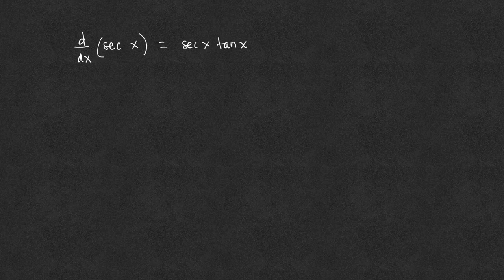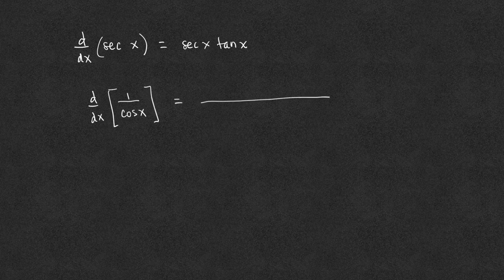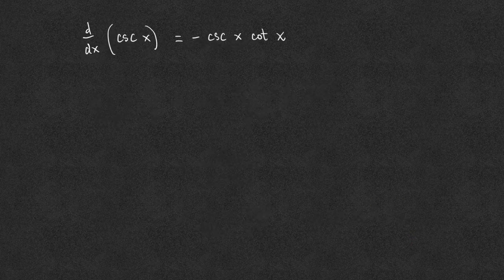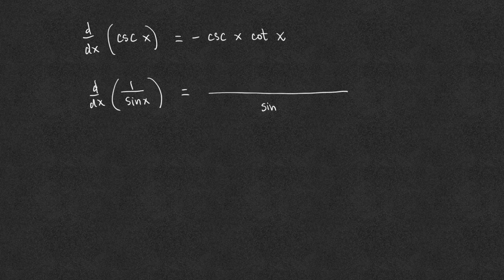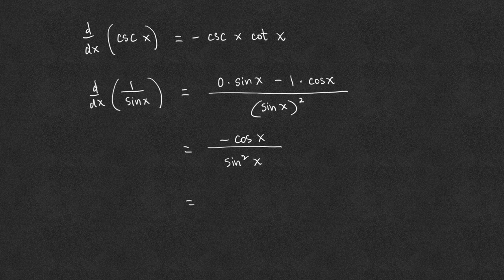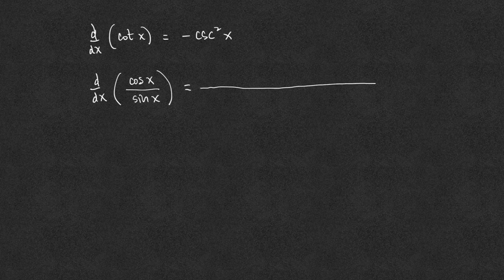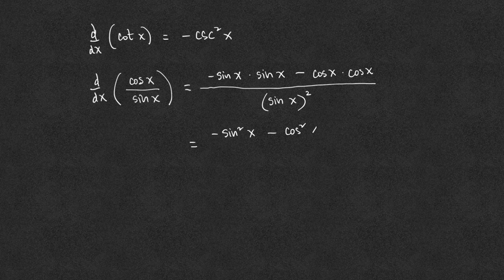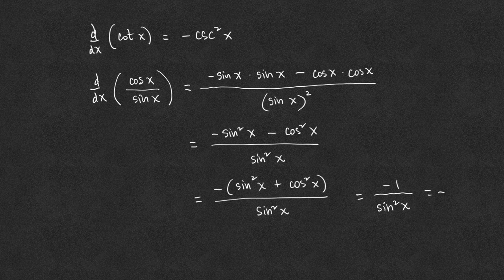Calc1s303 Derivatives of the remaining trigonometric functions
Derivatives of the remaining trigonometric functions

00:00 Slide 1
01:28 Slide 2
02:53 Slide 3